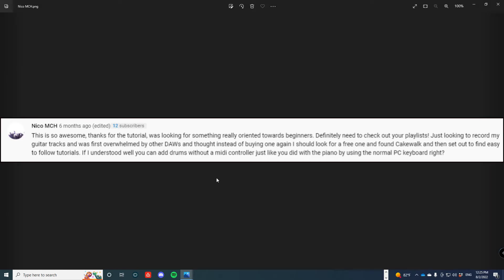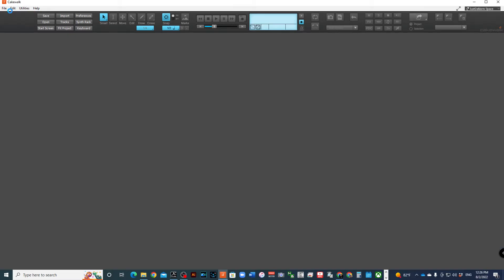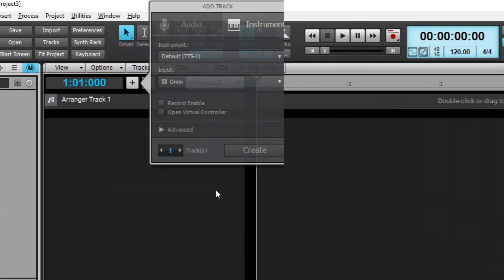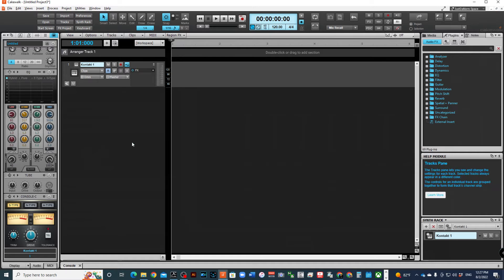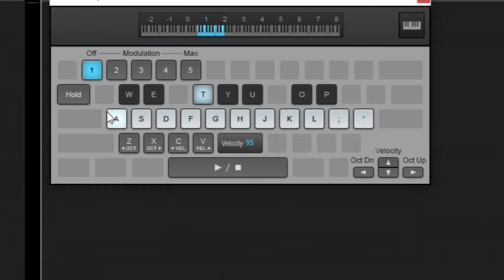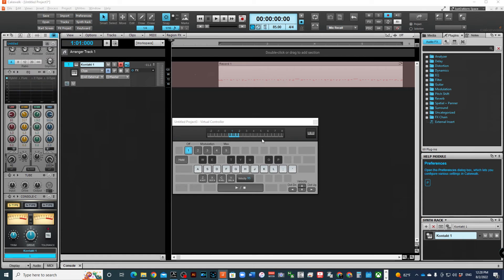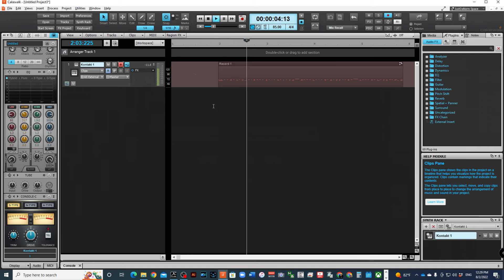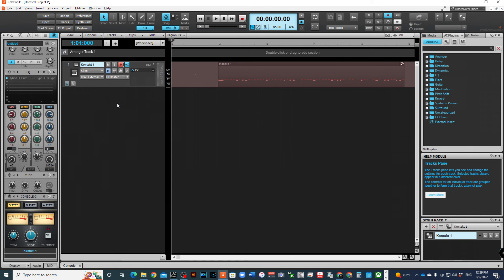How to Make a Beat Using Your Computer Keyboard | No Instruments Required!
Learn how to make a beat using your computer keyboard in Cakewalk without using any instruments.  The virtual controller included in Cakewalk by Bandlab allows you to record music using your computer keyboard.  In this video I make a simple beat.  This questions was asked by @Painwarrrior Thank you for the question.